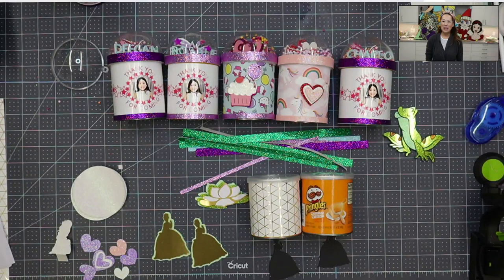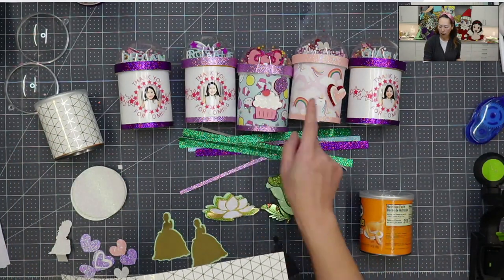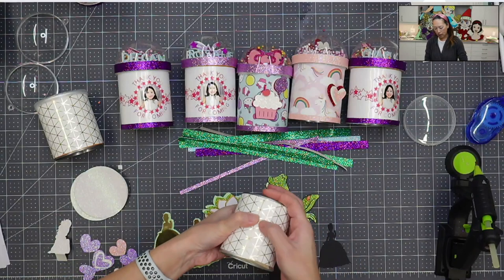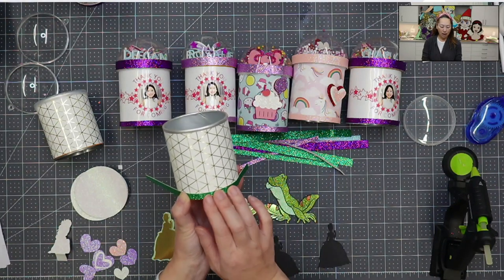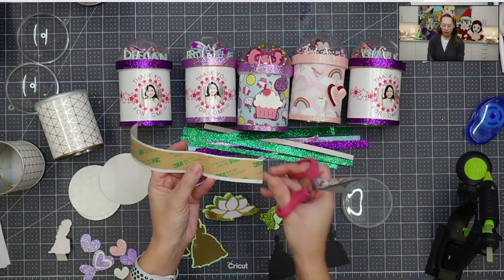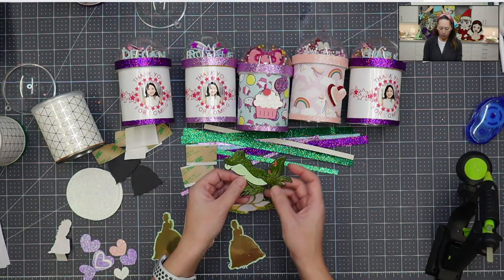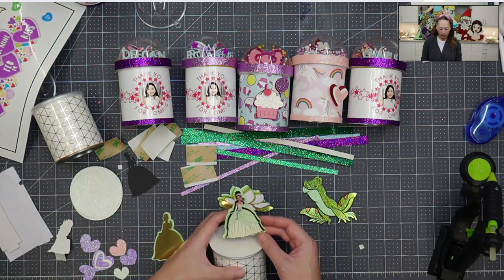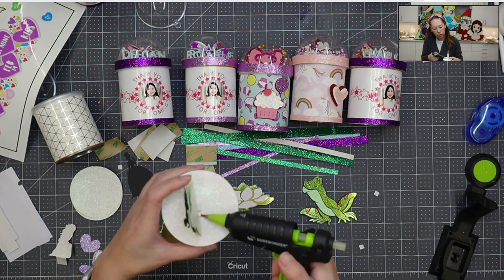DIY Princess Tiana Party Decor Pringles Party Can Favors - Assembly Tutorial | The Useless Crafter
Hello and welcome to a new video from The Useless Crafter! This time I will show you how to personalize fun Pringles Party Favors.

Pringles can party favors SVG pack (Contains all the shapes you need to create these party favors)

Instructions on how to buy, download, upload to Cricut Design Space and use the Pringles Party Favor SVG

Check out the full tutorial for this project on my

TOOLS & SUPPLIES USED:

Plastic Domes
Beads & Charms

Cricut Tips | Step-by-step Design Space Tutorials | Crafting Materials Expert | Full Demos To Assemble | Princess and the Frog | Princess Tiana | Tiana Party